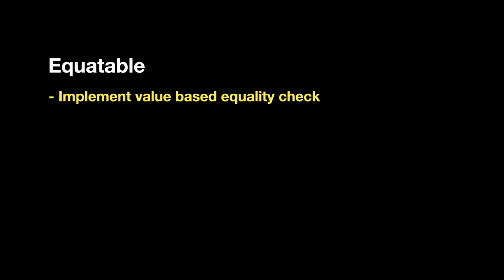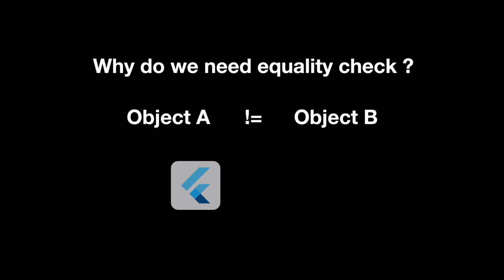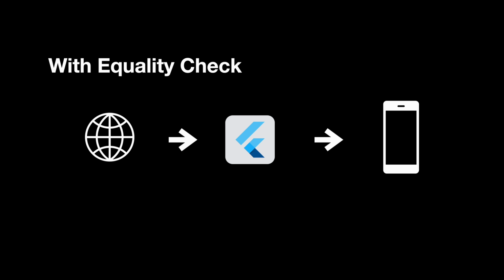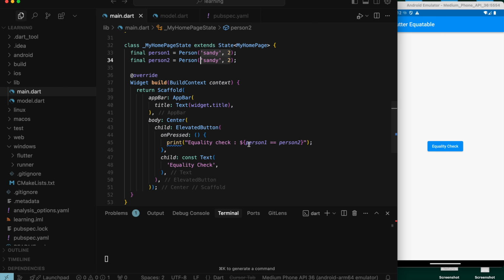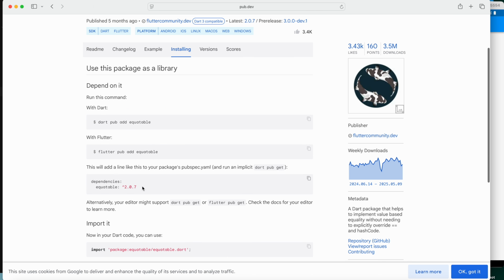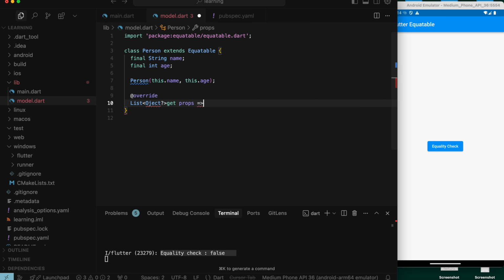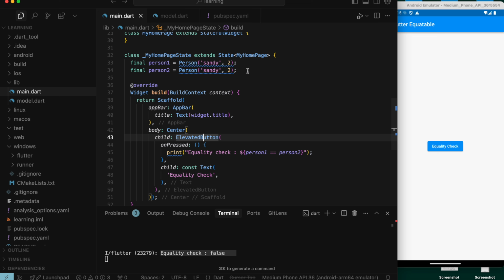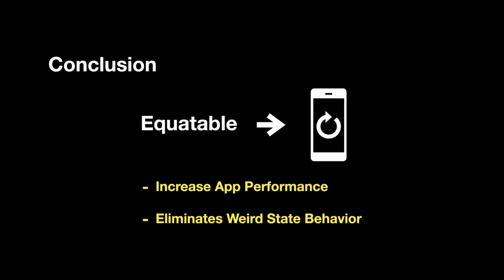Dart Object Equality in Flutter – Why You Must Understand This!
Have you ever wonder why do you need to compare object of same class ? In this tutorial, you will find out the main reason and how you can achieve equality check in your dart class easily using flutter equatable package.

⏳ TIMESTAMPS :
00:00 Equatable Intro
00:21 Why do we need equality check ?
01:11 Code Demo
01:52 Install Equatable Package
02:06 Implement Equality Check on Model Class
02:45 Final Demo
03:06 Conclusion

🔖 Topics Covered
Why do we need equality check ?
What's the difference with or without equality check